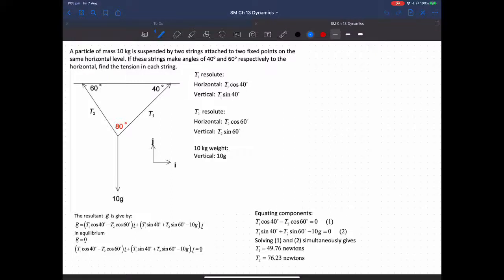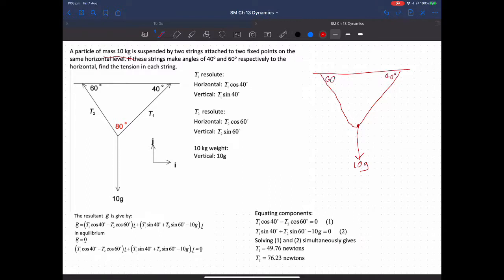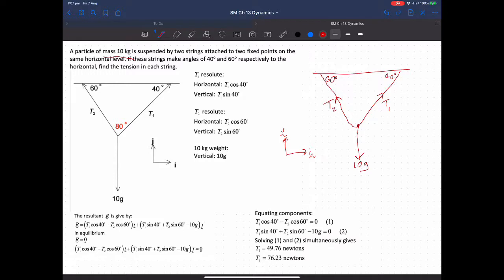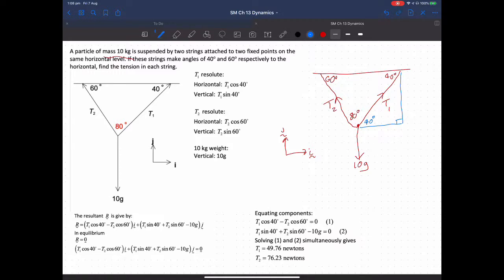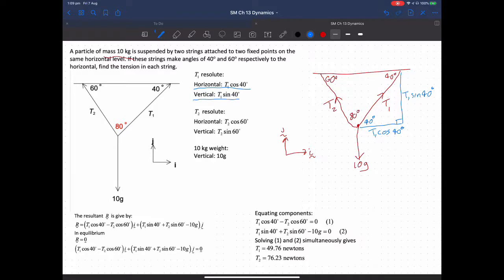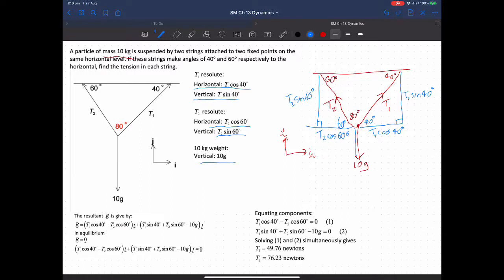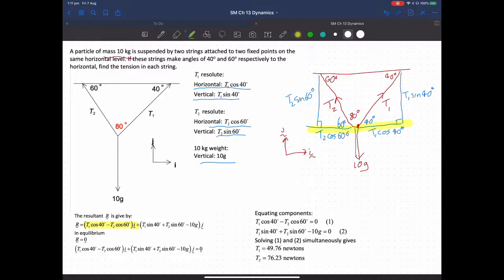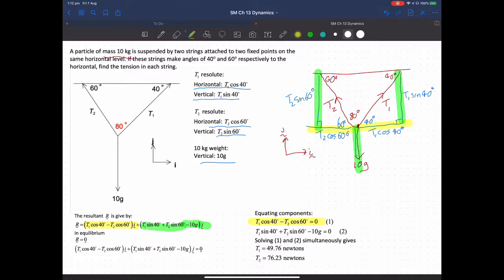Ex 13F 05 Example 2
Ex 13F Example 2